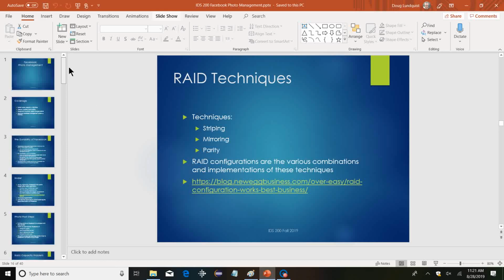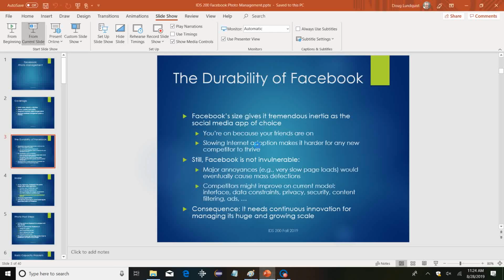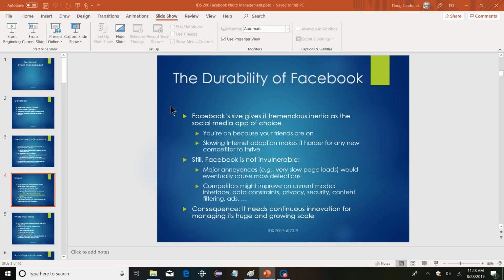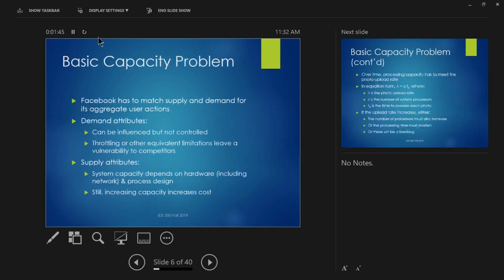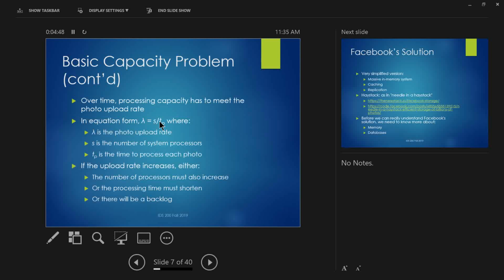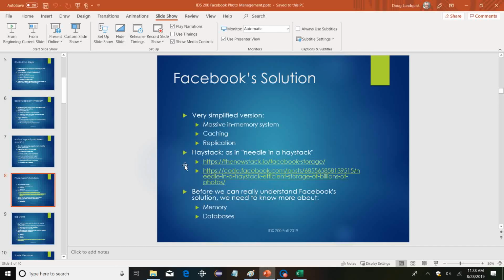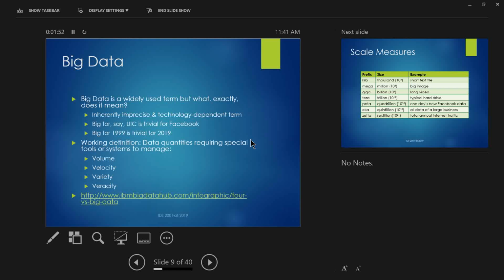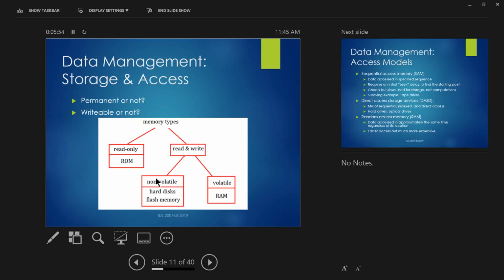IDS 200 Fall 2019 Facebook: Photo Management pt. 1